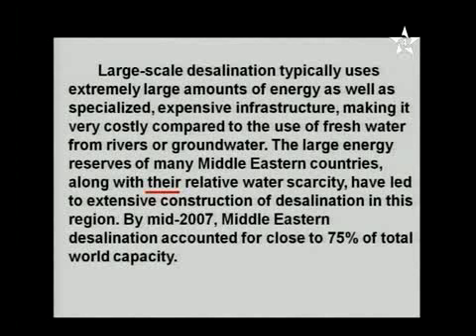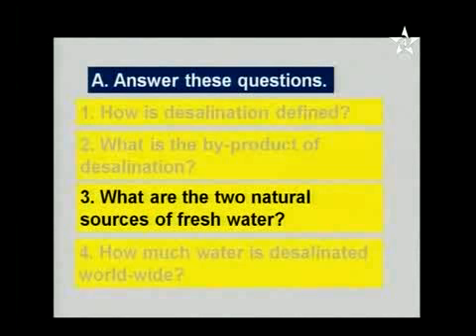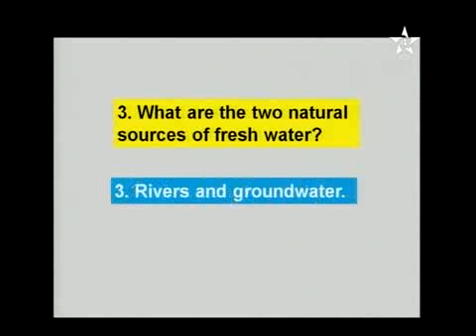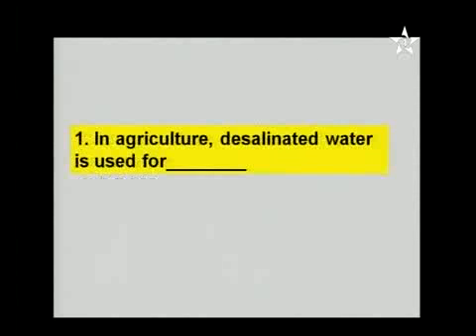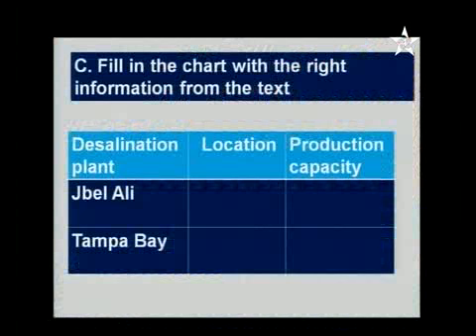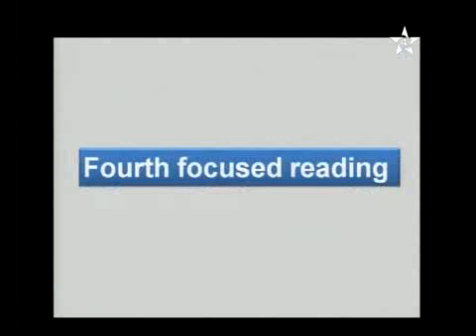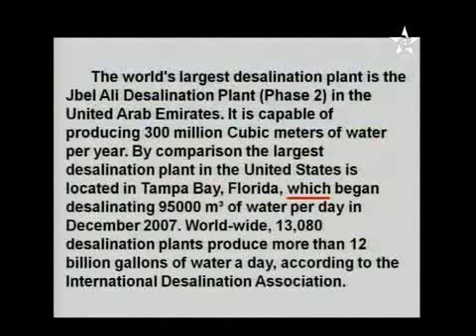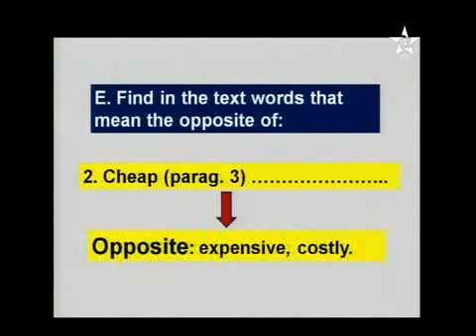Anglais : Comprehension Questions For Baccalaureate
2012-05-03